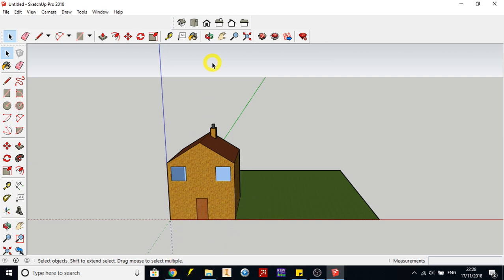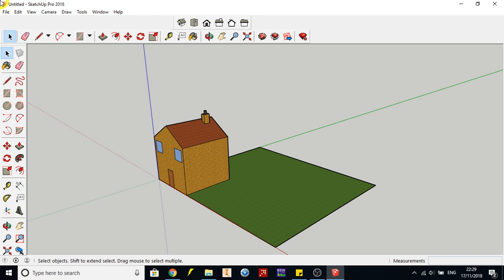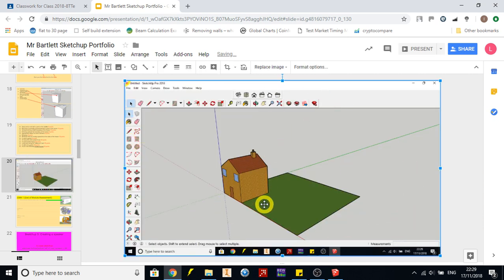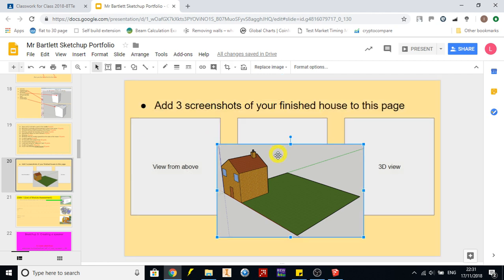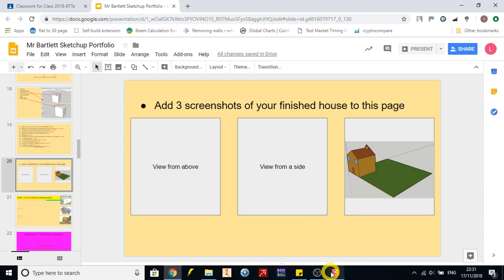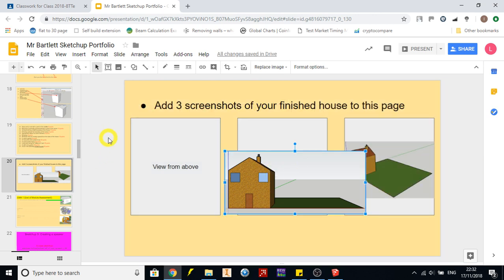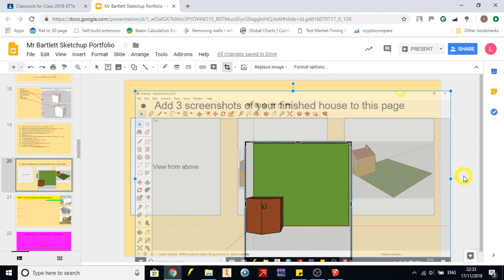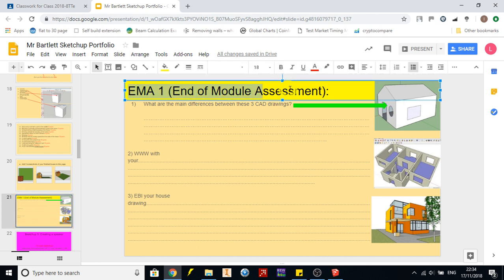2. Sketchup House (part 2)